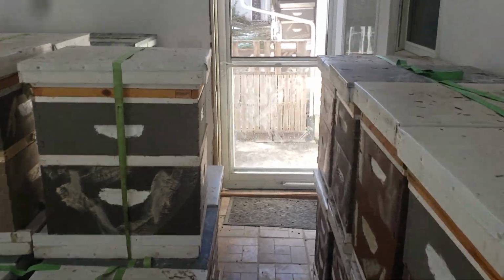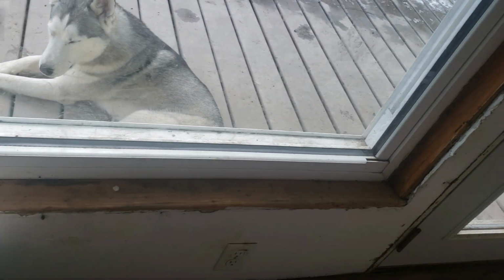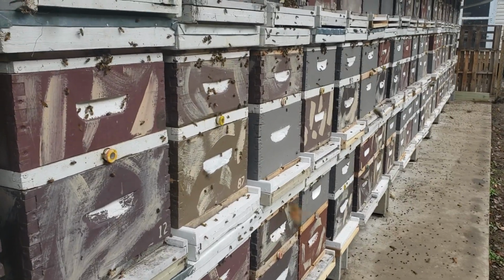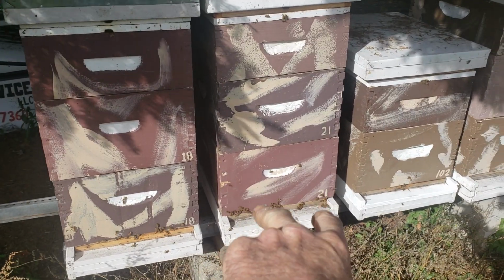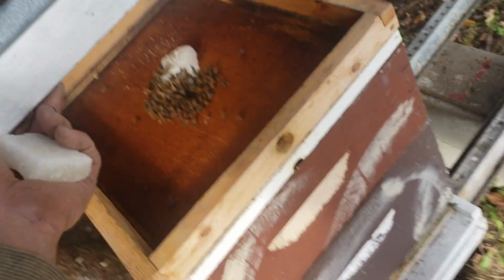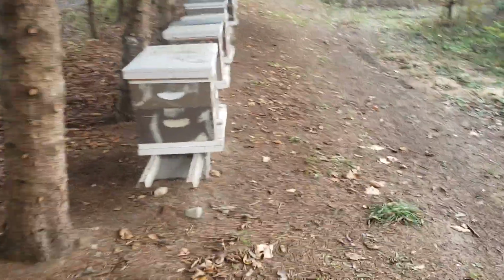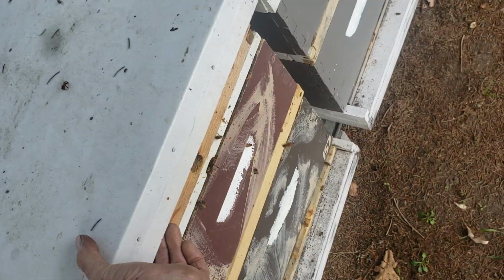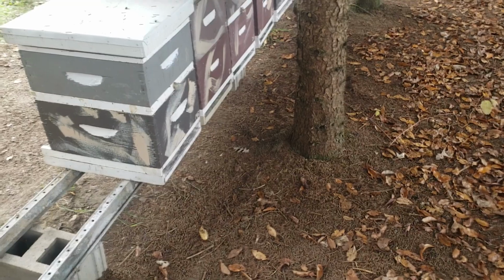Beekeepers, Are You Going Bankrupt Due To Honey Bee Winter Losses?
You can lose it all with honey bees if you are not careful!